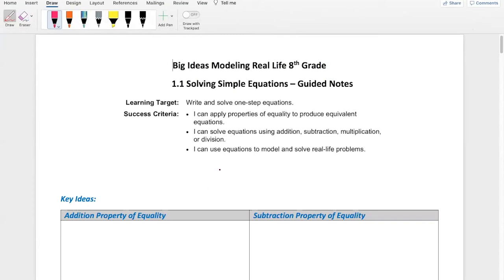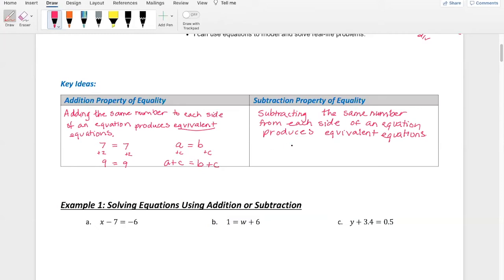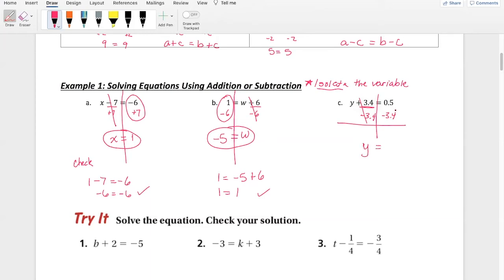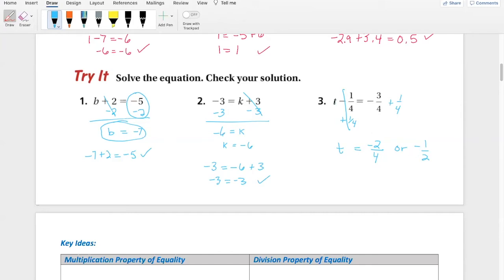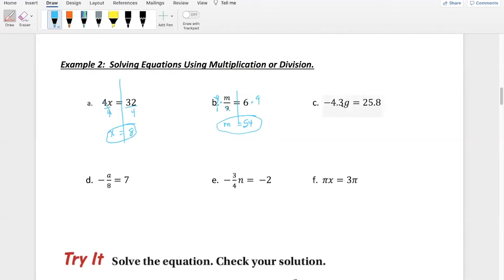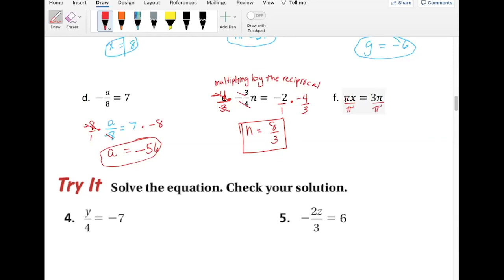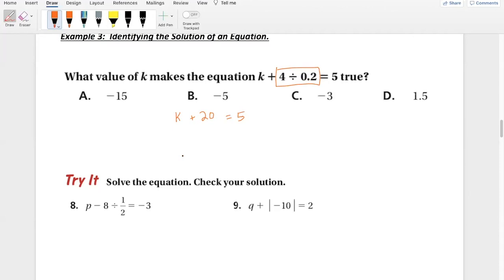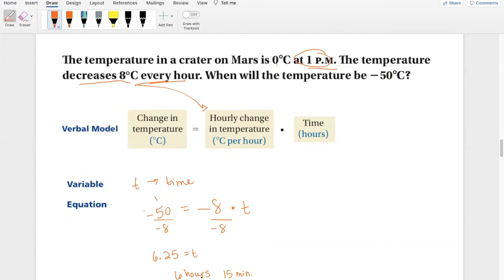1.1 Solving Simple Equations Big Ideas 8th Grade Math